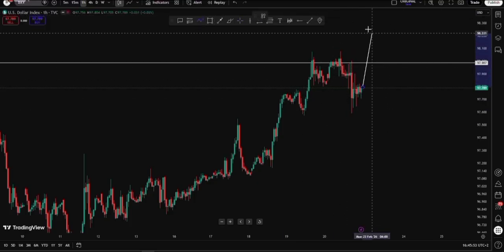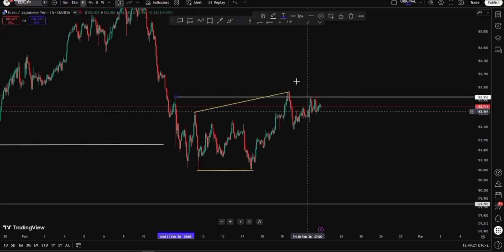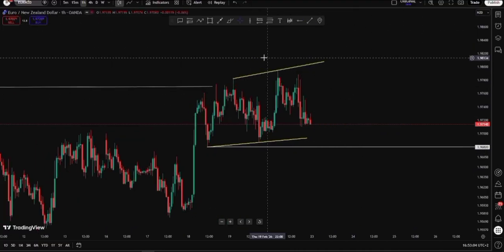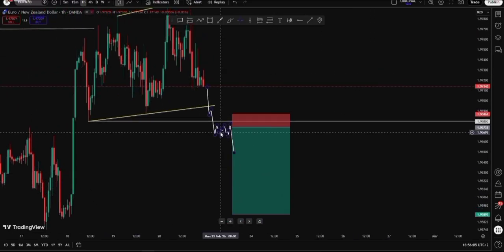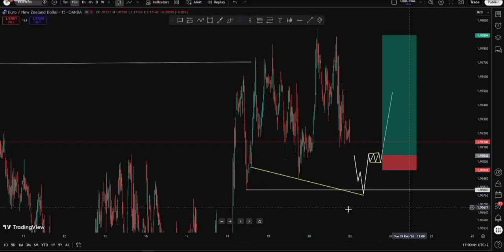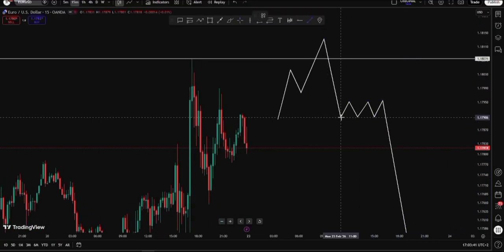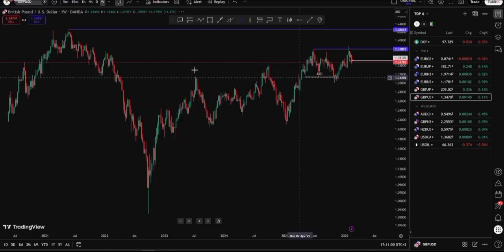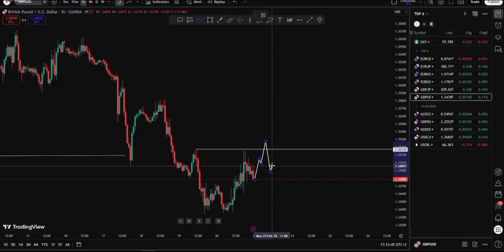Top weekly pairs (GBPUSD, EURUSD, EURJPY, GBPJPY, EURGBP)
Break down of currency pairs and market forecast.